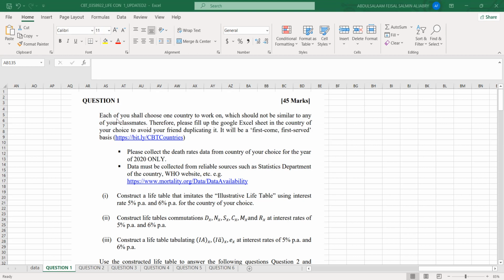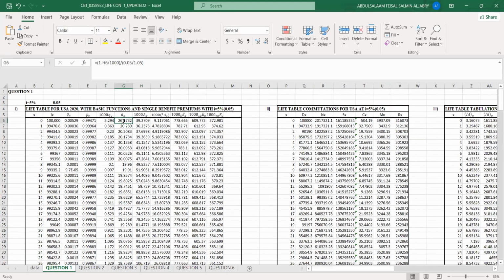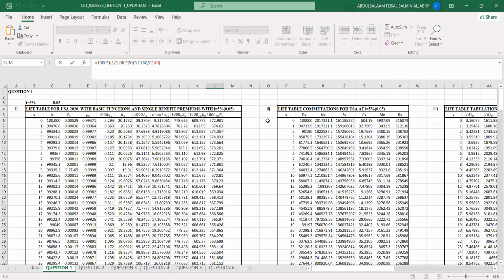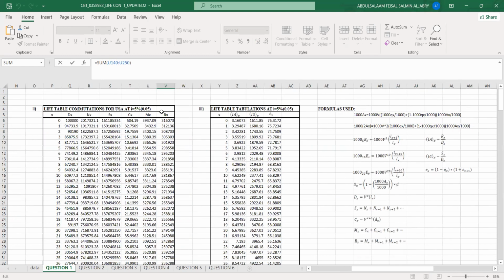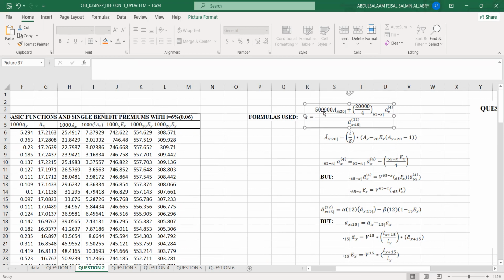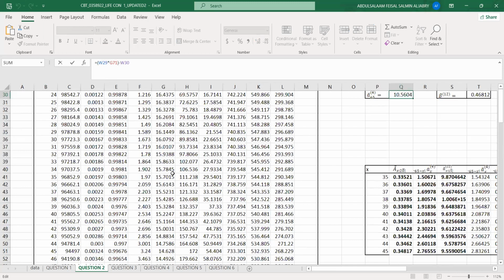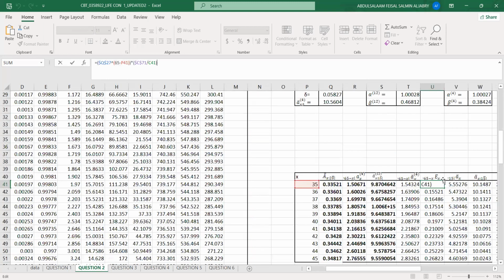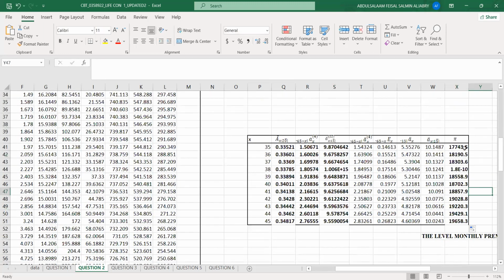LIFE CON1 CBT QN1 & QN2